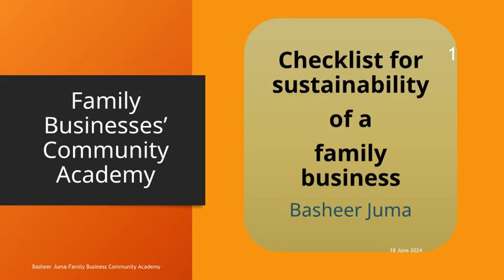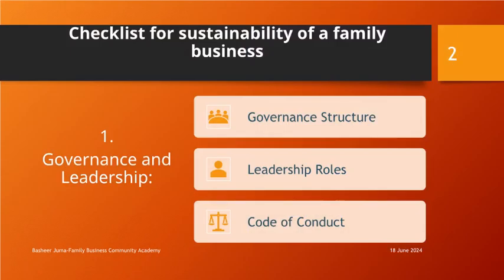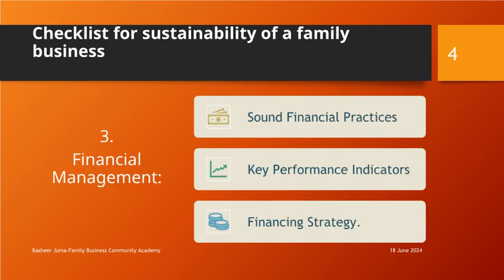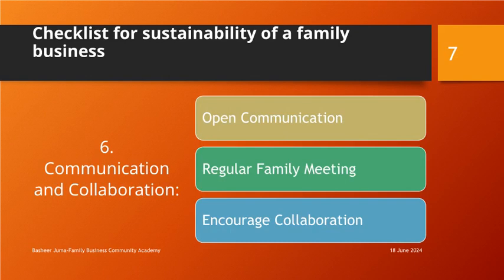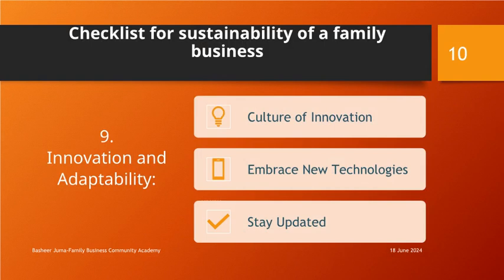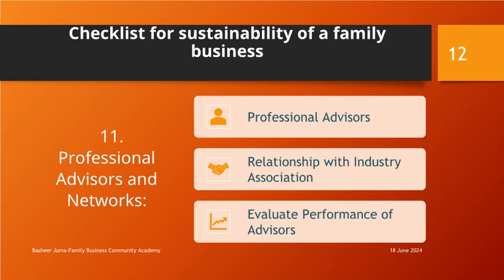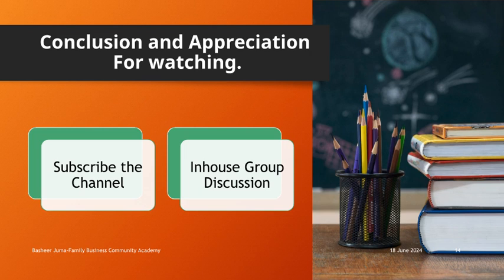Basheer Juma Checklist of Sustainability of a Family Business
This is a 36-point checklist categorized into twelve groups.
Discover a wealth of knowledge in our videos, each one a comprehensive exploration of family business sustainability, survival, and success. Uniquely designed to guide you through your family business journey, our content not only identifies issues but also provides practical strategies for success.
These videos are not just passive content but interactive learning experiences. We strongly urge you to participate in group discussions after watching them, as your insights can enrich everyone's learning process.
If you're a business owner or have a network of high-net-worth individuals, sharing these videos can be a valuable resource for them. Your act of sharing will not only benefit your connections but also contribute significantly to our community.
FamilyBusiness, HighNetWorth, BusinessChallenges, SuccessionPlanning, WealthManagement, FinancialTransparency, LegalIssues, BusinessExpansion, MarketIssues, BusinessSuccess
Family business problems, High-net-worth business solutions, Challenges in wealthy family businesses, Effective succession planning, Managing family wealth, Business strategies for high-net-worth families, Overcoming family business conflicts, Legal and financial tips for family businesses, Ensuring business continuity in family enterprises, Best practices for family business management

Rehan Allahwala
World Bank Publications
FAMILY BUSINESS
AIBA 2.0 - All IndiaBusiness Women's Association 2.0
Minhaj-ul-Quran International [India]
Indian Cricket Team
Hassan Sas Bangura blog
Bangladeshi North Americans
Pakistan Association Dubai
Muslim American Society – DC
@Dr. Zakir Naik, @Dr. Farhat Hashmi, @Dr. Tahir ul Qadri, @Minhajul Quran,
Basheer Juma,Family Business,Progress and Success,Succession Planning,Second Generation,بشیر جمعہ,مشترکہ کاروبار,کاروباری خاندان,ترقی اور کامیابی